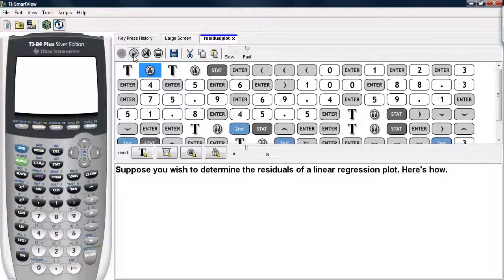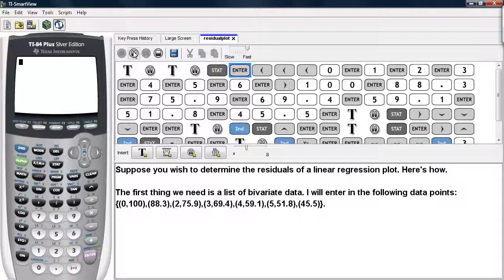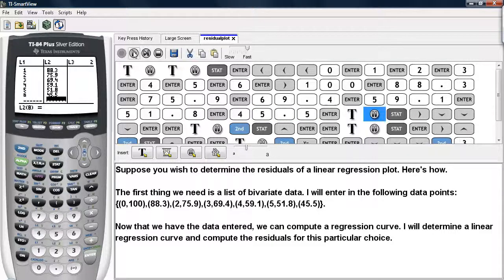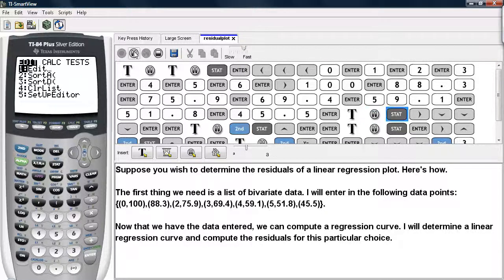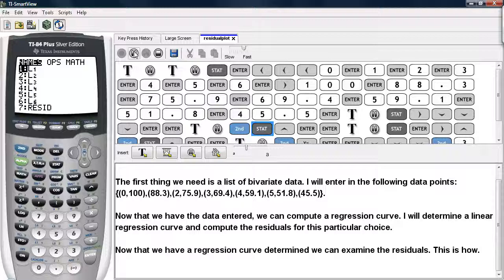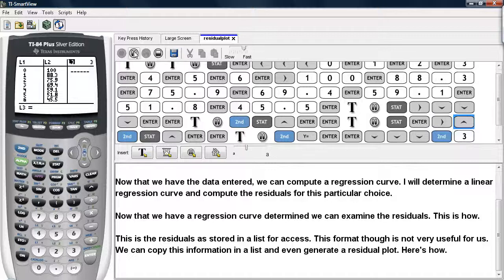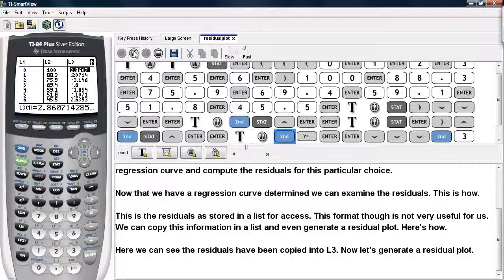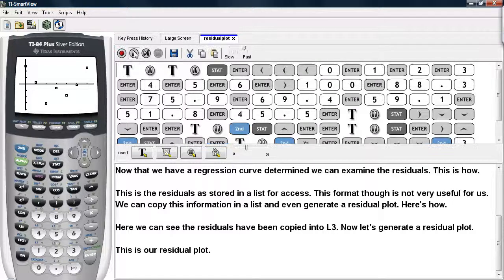residualplot1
This video demonstrates how to produce a residual plot on a TI-83/84 calculator.